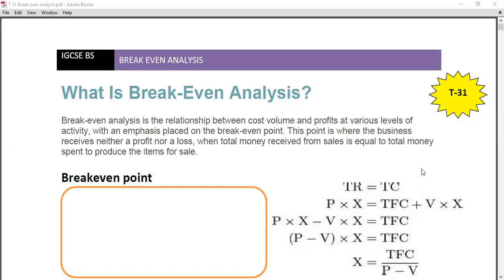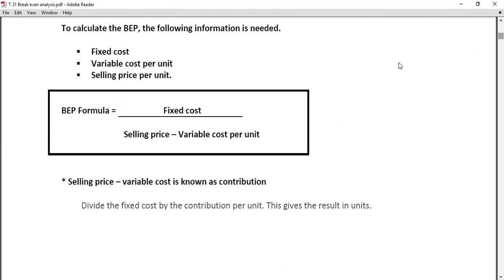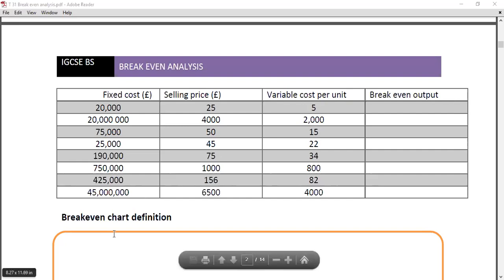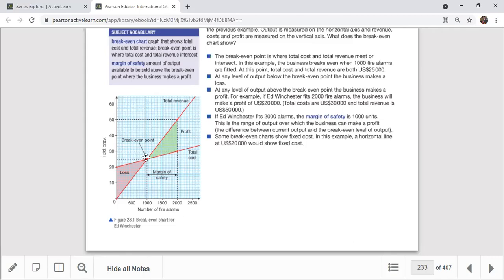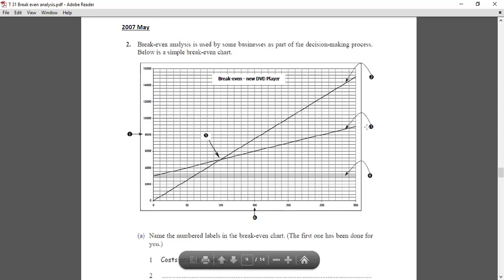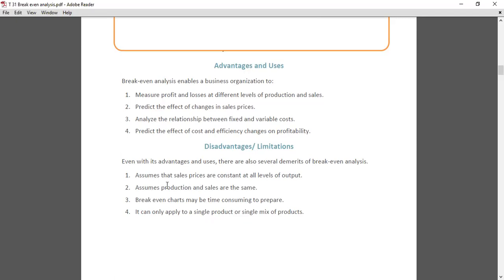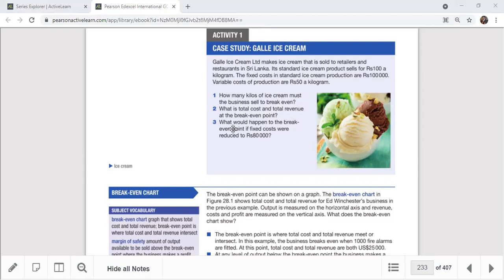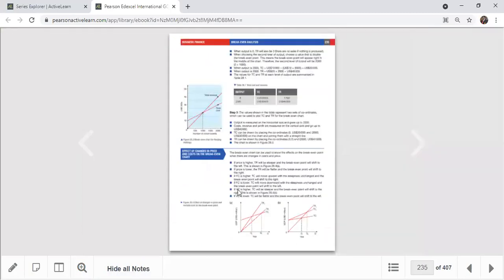Breakeven Analysis | Formula method | Graphical method | Pros & Cons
# Break even analysis definition
# Formula to calculate BEP (TFC /SP-VC)
# Activity to calculate break even points at different FC,SP & VC's
# Break even chart demonstration (Graphical method explanation)
# explain the elements of breakeven chart (TC,TR,FC, BEP, MOS, Profit region, Loss region)
# Margin of safety definition & calculation
# Advantages & disadvantages of breakeven model
# Activity 1:Case study :Galle ice-cream ( Calculation of BEP, TR &TC @ BEP , Changes to BEP when fixed cost goes down)
# IGCSE 2007 May Q2 (Identify the elements of breakeven chart)